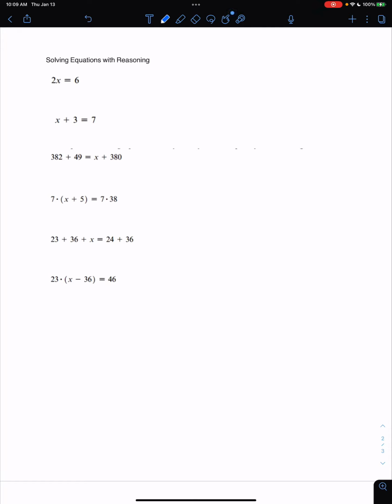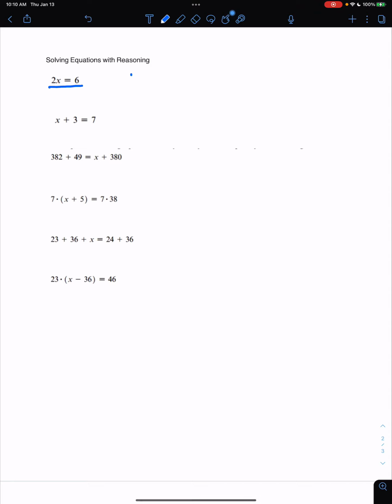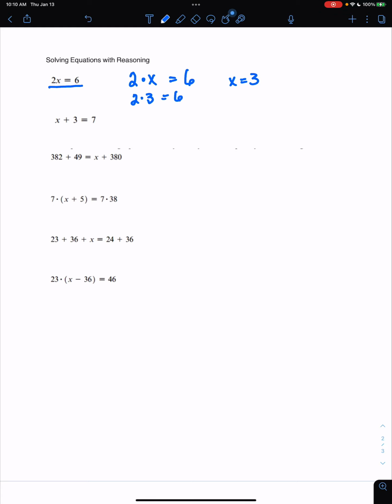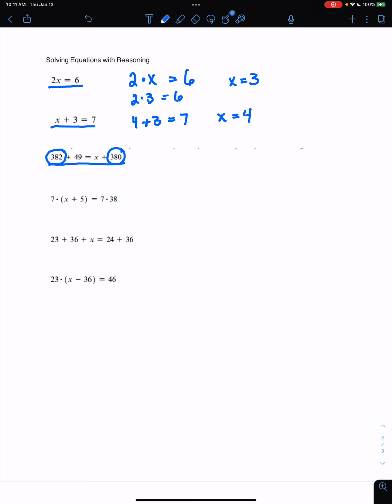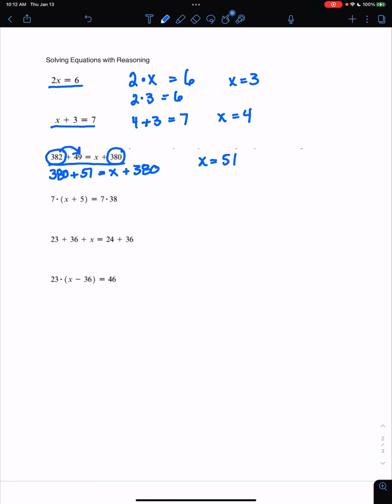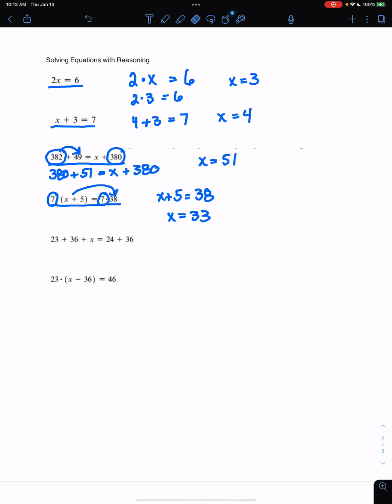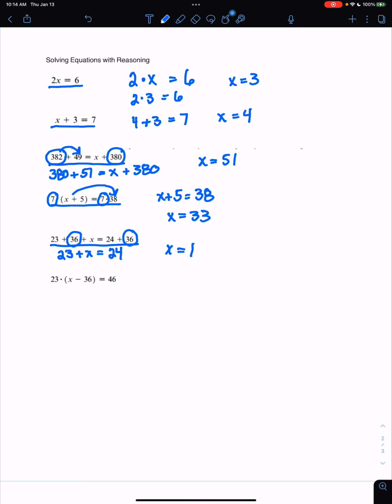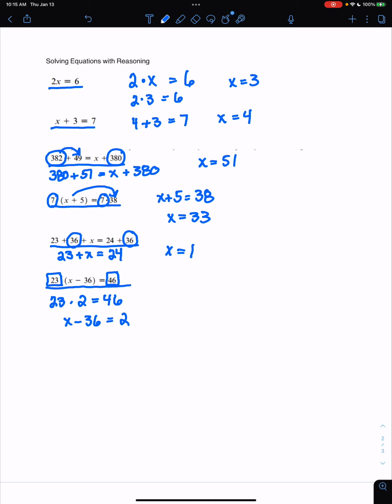9.3 Equations - Part 2